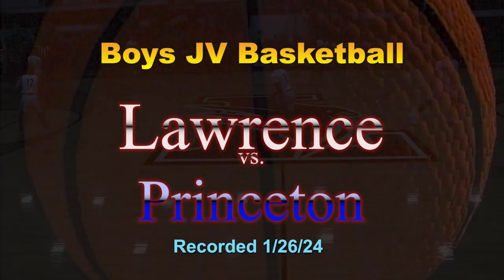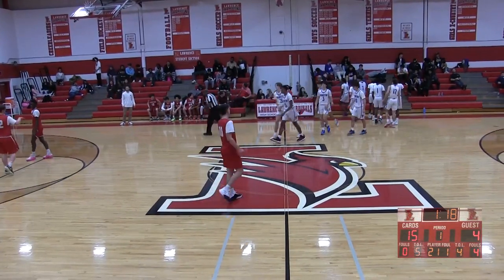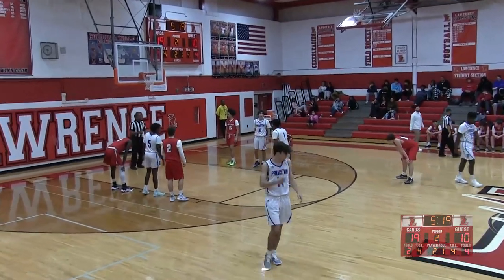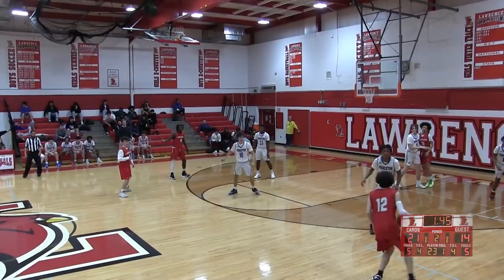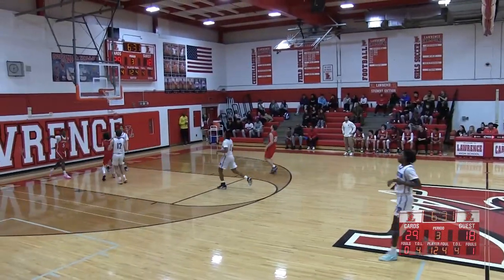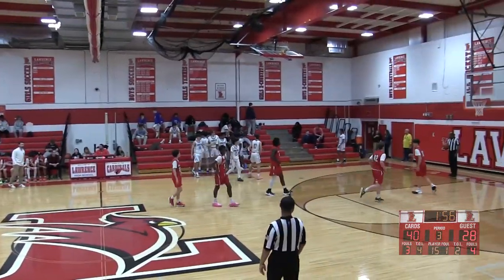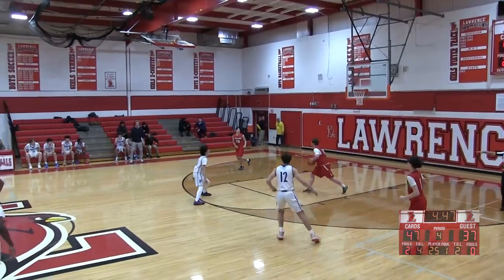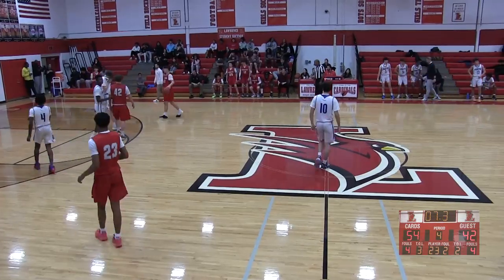LHS Boys JV Basketball vs Princeton 012624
The Lawrence High School Boys JV Basketball team hosts Princeton.